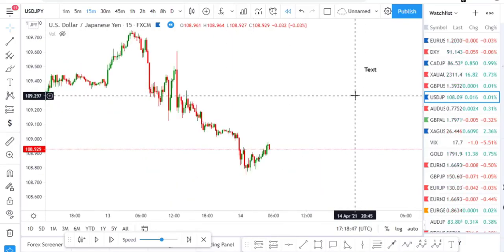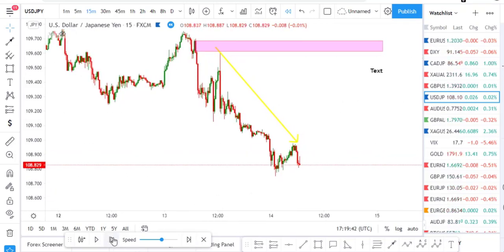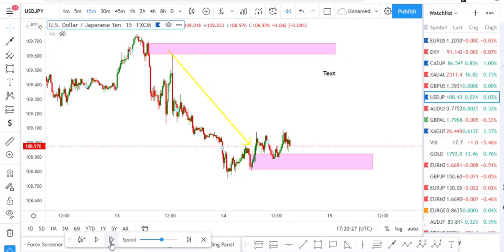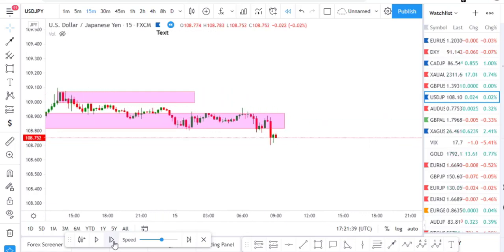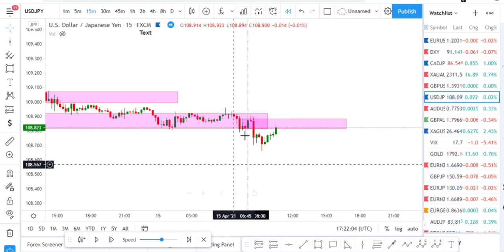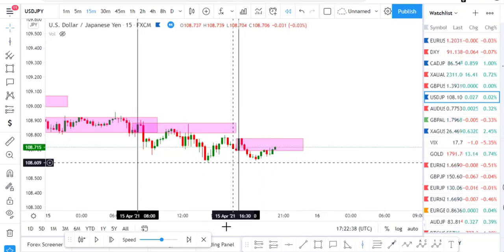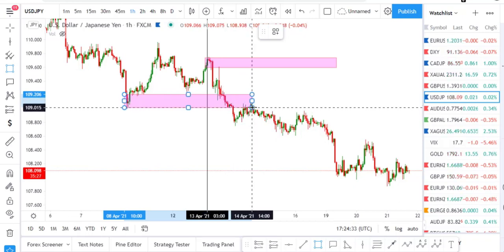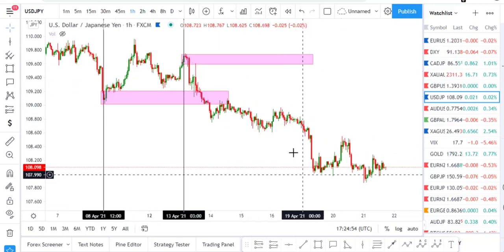SMART MONEY CONCEPT Episode 1: Order Blocks [Explained}